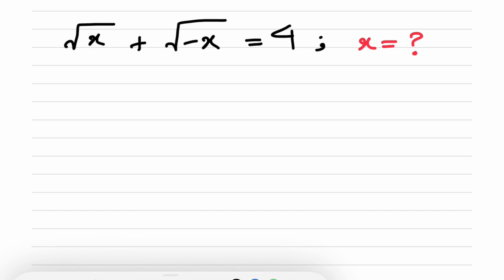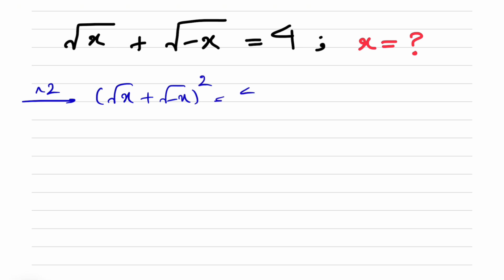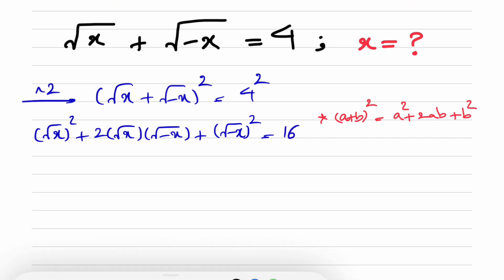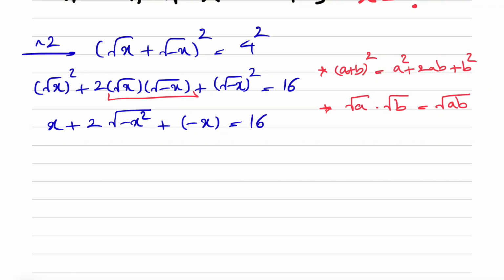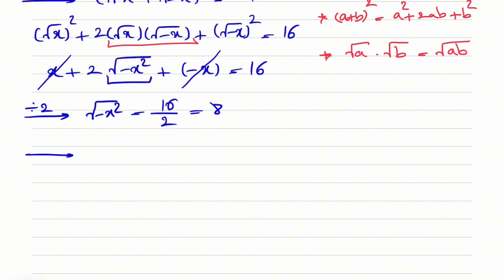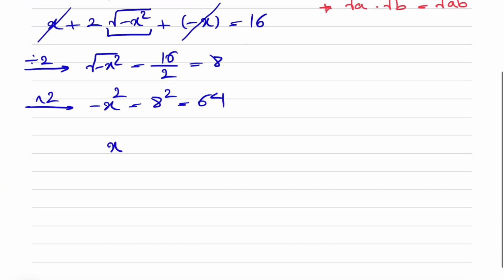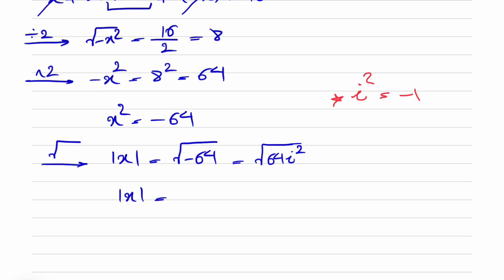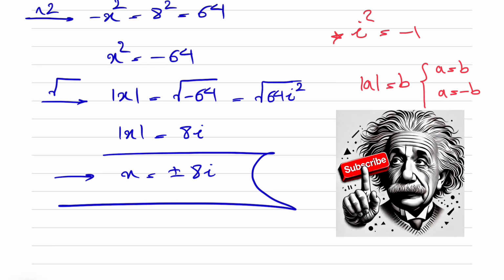Solve for X in Radical Equation | Challenging Math Olympiad Problem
This equation is an interesting and creative mathematical problem. It is a moderate to advanced level algebraic equation suitable for high school students or anyone preparing for math competitions such as Math Olympiads. This problem is ideal for students in Grades 10-12 or those with a good understanding of algebra and radicals. It is also excellent practice for individuals preparing for competitions like the Math Olympiad.